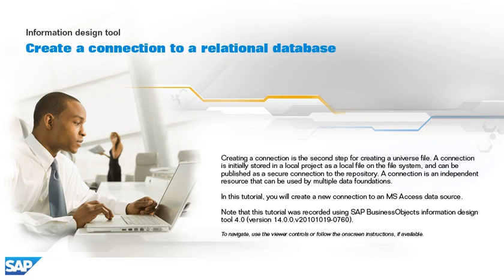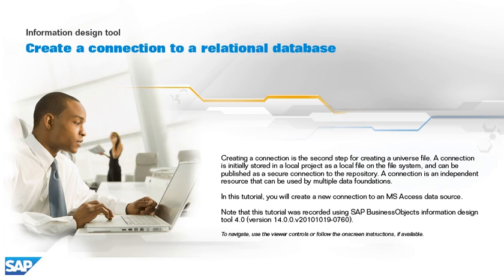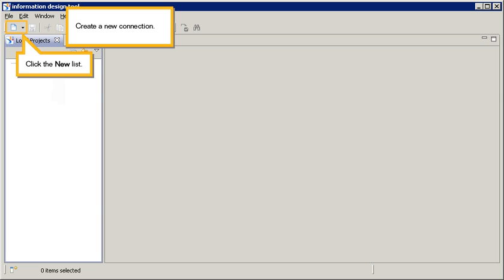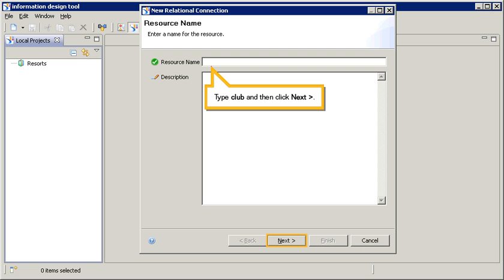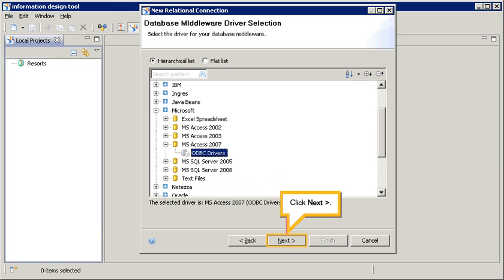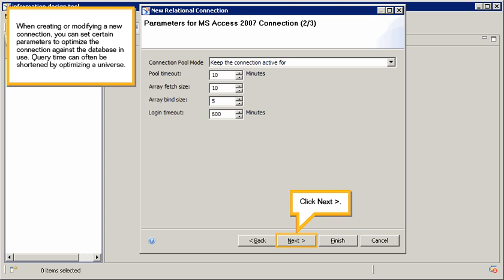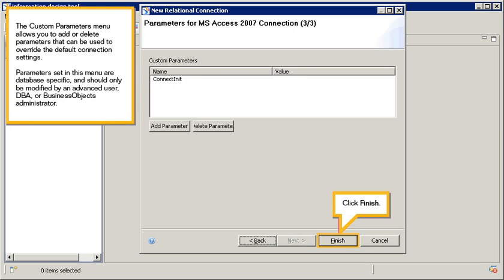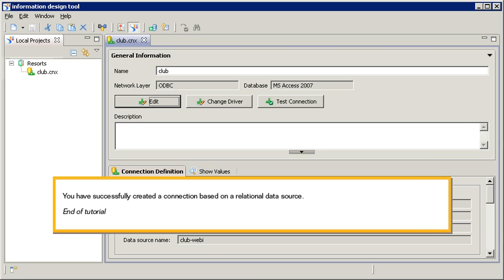Create a connection to a relational database: Information design tool 4.x